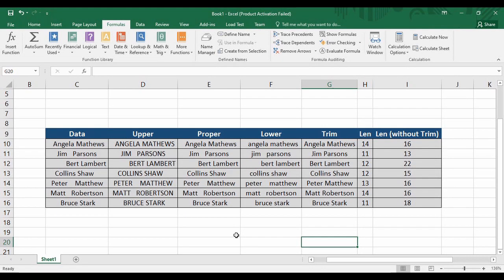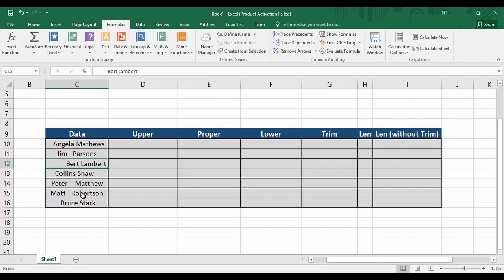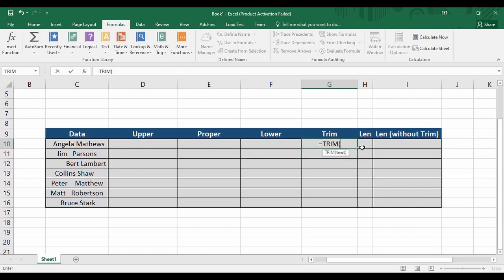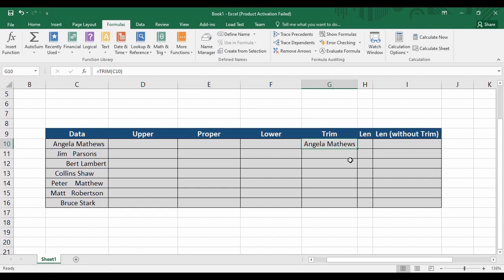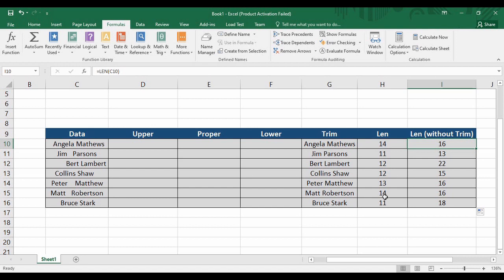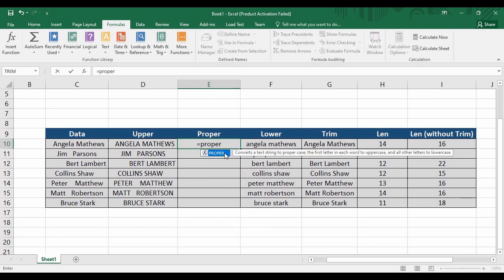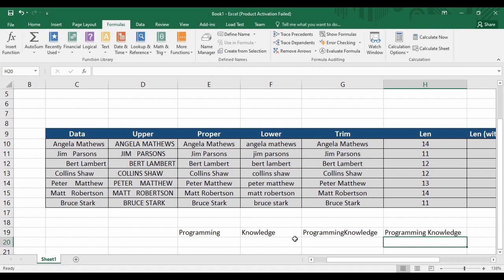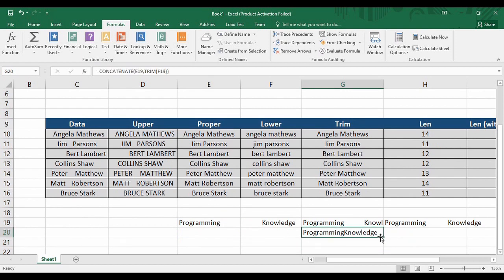Microsoft Excel Tutorial - Text Functions in Excel | Excel TEXT Function - Formula and Examples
In today's MS Excel tutorials video we are going to see that how can we use the various text functions in MS Excel. These functions can be used easily to manipulate the data and make it look readable. Some of the functions covered in the tutorial are:
Trim
Len
Upper
Lower
Proper, and
Concatenate
Len, Mid, Find, Proper, Rept, Trim, Upper, Substitute, Concatenate